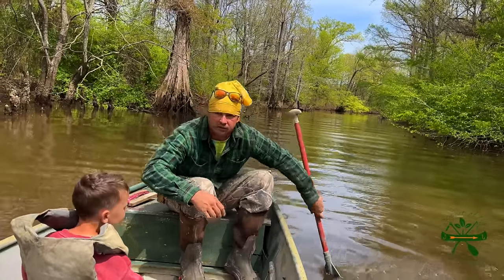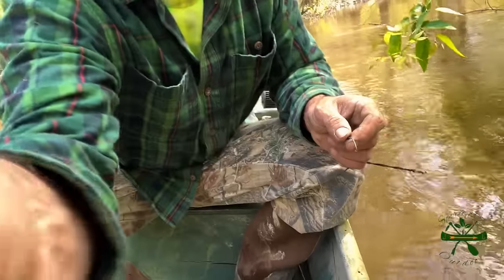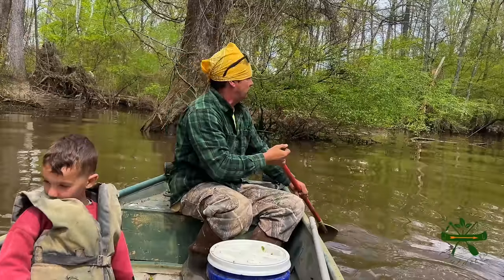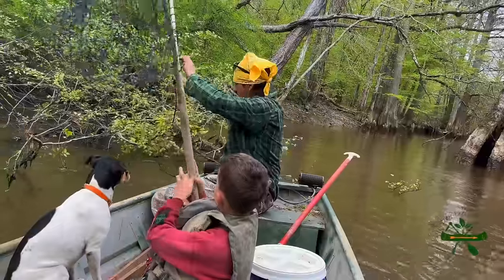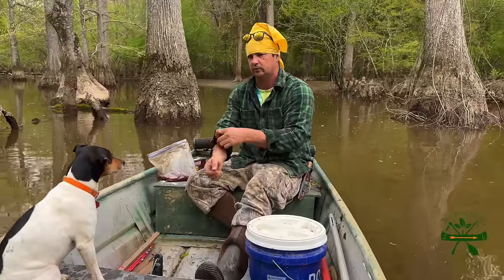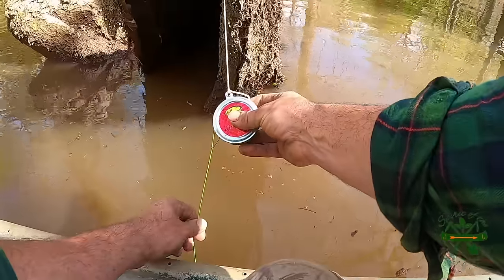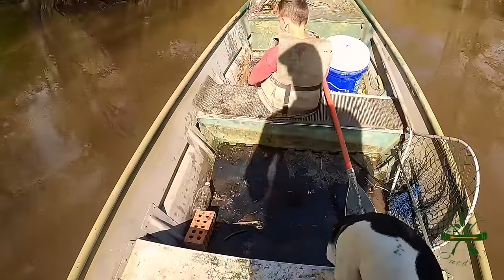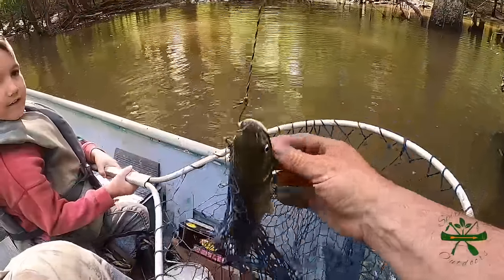Brody putting Limb Hooks in Pearl River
Me and Brody are in the Jon Boat along the headwaters of Pearl River in the swamp putting out limb hooks and the channel cat and blue cat are biting. We caught a couple Grinnel (Bowfin) and a mudcat (Bullhead) and one Gasper goo (freshwater Drum).

Amazon store